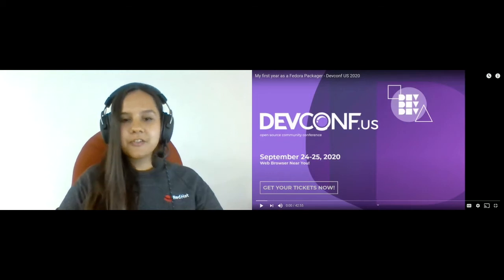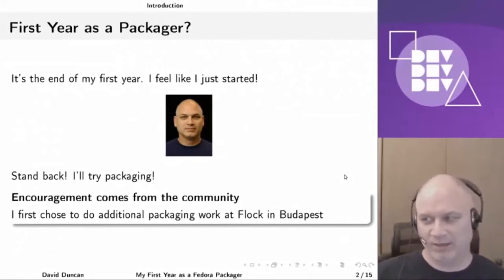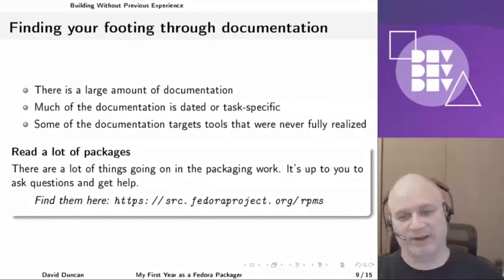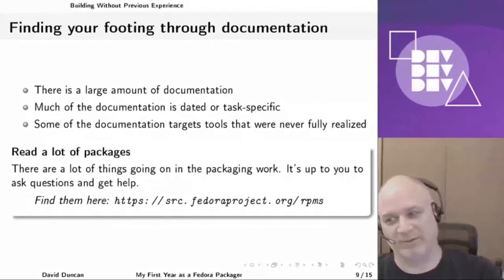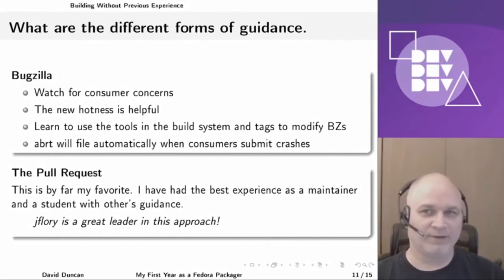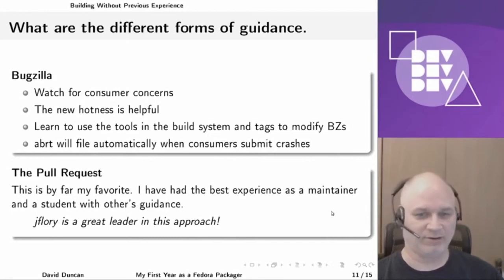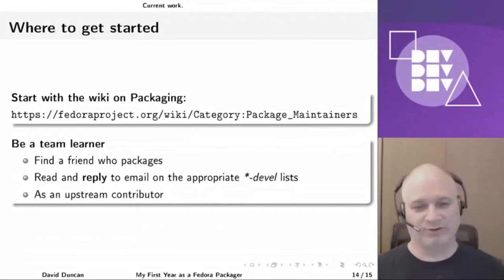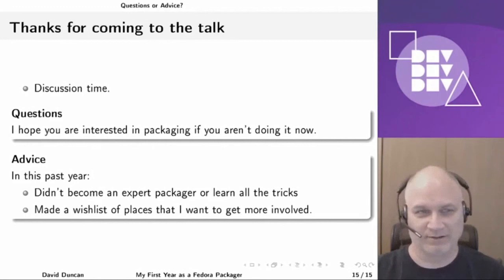My First Year as a Fedora Packager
Speaker: David Duncan

Have you wondered about what the experience was like for a new packager? This is a talk for you. You might already know what it's like to package software, but you may not realize how your actions affect new maintainers who don't yet have a strong community voice. Join me for a detailed review of my experience as a first time software packager and the community experience associated with building and maintaining packages for Fedora.